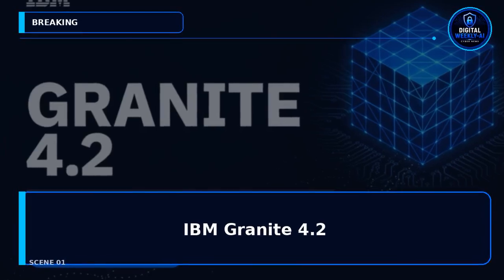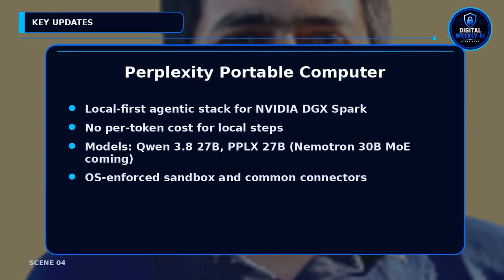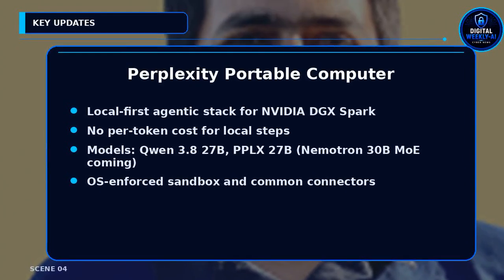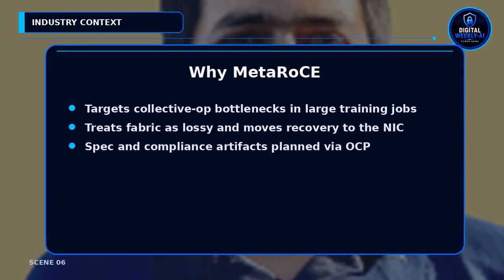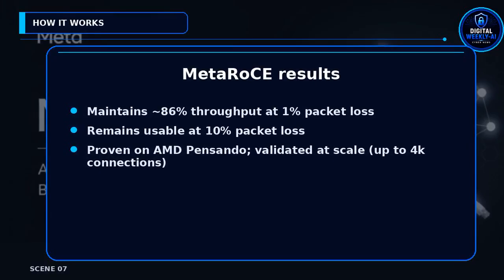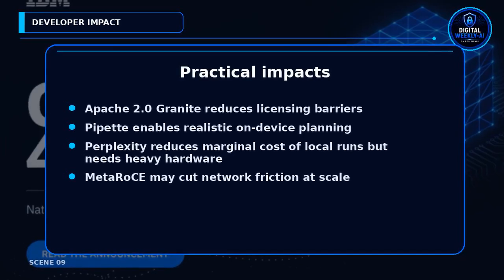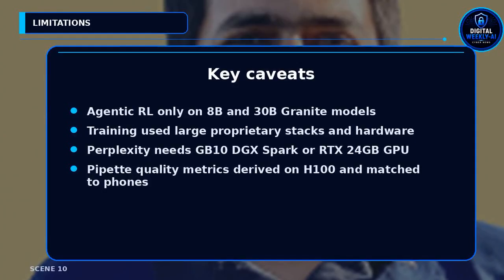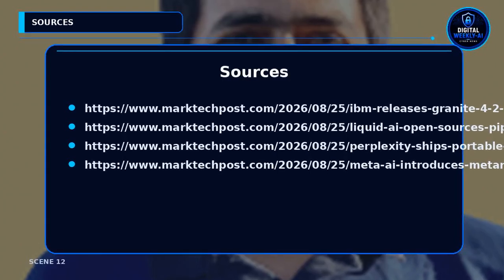IBM Granite 4.2 & The New AI Infrastructure Wave: Perplexity, MetaRoCE, Pipette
IBM released Granite 4.2: three open reasoning LLMs (3B, 8B, 30B) that ship under Apache 2.0, emit chains-of-thought, and include an agentic RL block on the 8B and 30B. This week’s developer-facing infrastructure news also includes Perplexity’s local-first Portable Computer for NVIDIA DGX Spark, Meta’s MetaRoCE transport for AI-scale Ethernet, and Liquid AI’s Pipette on-device benchmarking suite.

Summary:
- IBM Granite 4.2: three decoder-only dense transformers at 3B, 8B and 30B parameters. All models can emit an explicit chain-of-thought; the 8B and 30B include a multi-stage agentic reinforcement-learning post-training chain. IBM published architecture details including a 131,072-token (128K) context and reported roughly 15 trillion tokens used in pretraining. All models are released under Apache 2.0.
- Perplexity Portable Computer: a packaged, local-first agentic system for NVIDIA DGX Spark that runs the agent harness, orchestrator, tool sandbox and models locally with no per-token charge for local steps. Supported models at launch include Qwen 3.8 27B and PPLX 27B; Nemotron 3.5 Lightning (30B MoE) is listed as coming soon. The system enforces an OS sandbox for tool execution and escalates single steps to cloud advisers when needed.
- MetaRoCE: a clean-sheet RDMA-style transport designed for AI-scale Ethernet that treats the fabric as lossy and moves ordering, path selection and recovery into the NIC. Meta validated a Pensando NIC implementation and reported that MetaRoCE maintains about 86% throughput at 1% packet loss and remains useful at higher loss rates; spec and reference artifacts are planned for OCP release.
- Pipette: Liquid AI’s open Apache 2.0 benchmarking suite that measures a full deployment configuration (model + quantization + runtime + device). The launch dataset covers 1,000+ model×quant×runtime×device×context configurations across 30+ models with initial results from MacBook Pro M5 Max, iPhone 17 Pro and Galaxy S26 Ultra.

Full links to all four MarkTechPost articles are above.

Chapters:
00:00 Granite 4.2 release — key fact
00:20 Granite: architecture highlights
00:55 Granite: agentic RL and thinking mode
01:30 Perplexity Portable Computer — local-first agentic stack
02:20 Perplexity: sandboxing and escalation
03:00 MetaRoCE: transport for AI-scale Ethernet
03:40 MetaRoCE: measured results and hardware status
04:15 Pipette: reproducible on-device benchmarking
04:55 What this means for engineers
05:25 Limitations and caveats
05:55 Takeaway and next steps
06:10 Sources

AIUpdate OpenModels OnDeviceAI